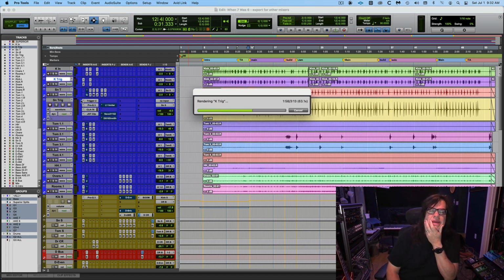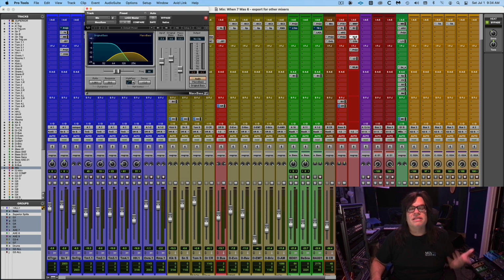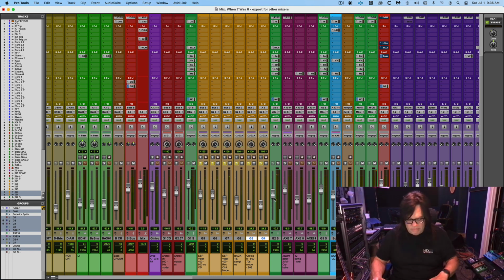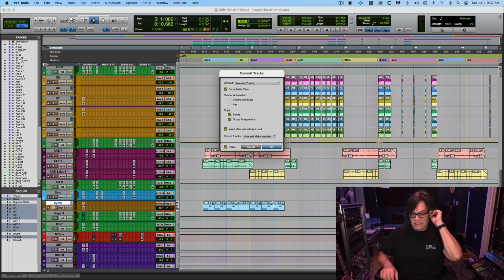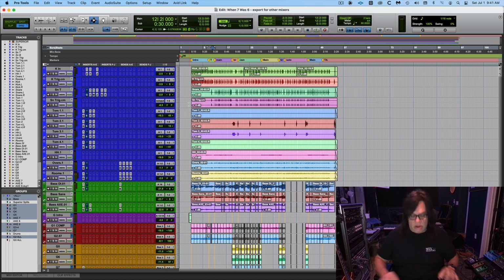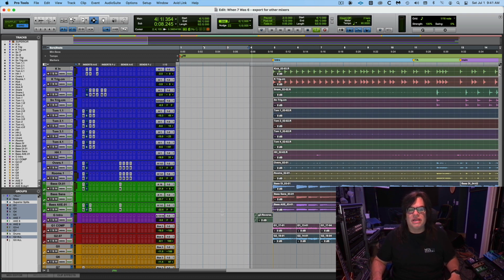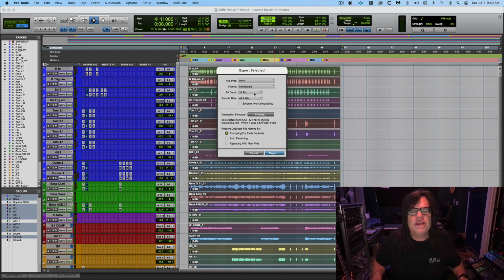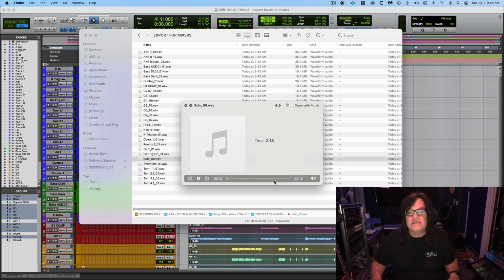Wanna Mix MY Last Song? - Mix Layout & Tracks